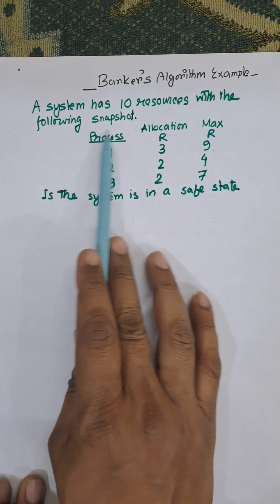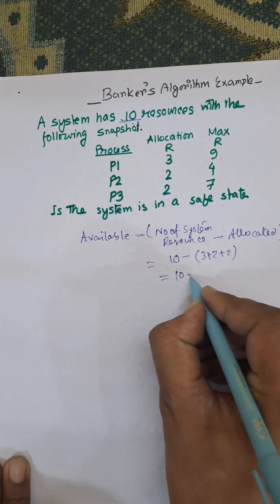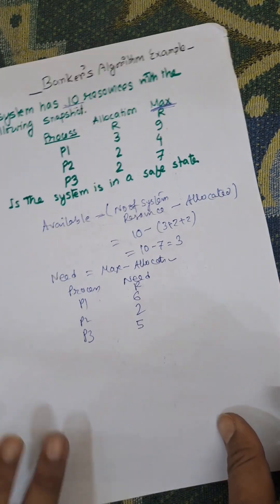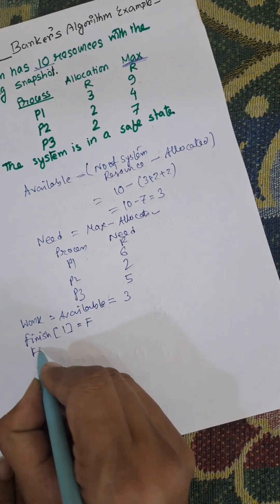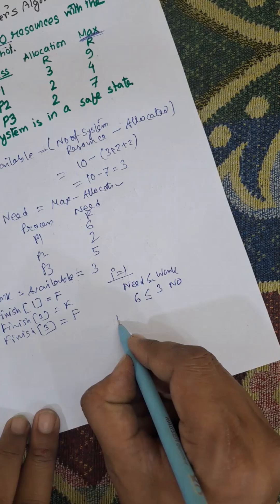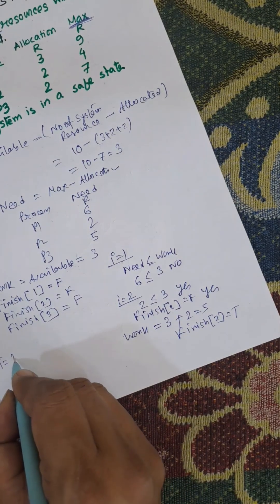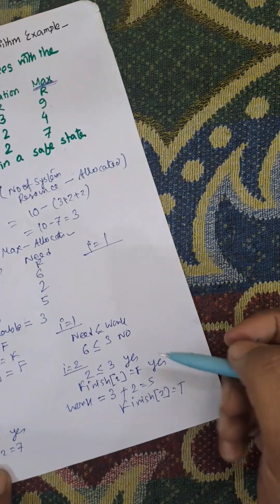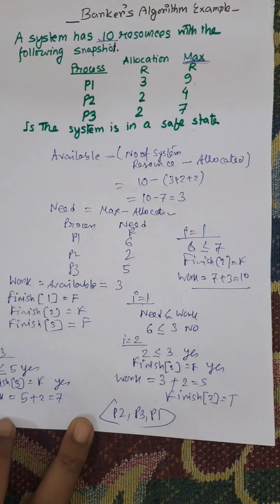Banker’s algorithm in operating system | Example os for * i=2 it will be 5 less than or equal 5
Banker’s Algorithm
Example of Banker’s algorithm
Banker’s Algorithm mathematical Example
Baker's algorithm in operating system
Banker’s Algorithm for processes
Deadlock avoidance algorithm
Banker's algorithm
Banker's Algorithm : Deadlock avoidance algorithm

Banker's Algorithm
Operating Systems
Deadlock Avoidance
Resource Allocation
Safety Algorithm
Resource Management
Process Scheduling
Concurrency
Implementation & Coding (if applicable):

Deadlock Prevention
Deadlock Detection
Resource Deadlock
Operating System Design
Computer Architecture
Concurrency Control

Safety State
Resource Request
Process Execution
Available Resources
Maximum Resources
Allocated Resources

banker Algorimasi in os
deadlock avoidance algorithm in operating system
Banker’s Algorithm Example